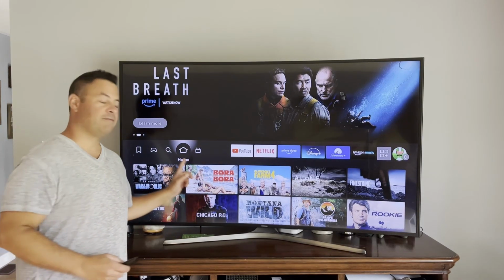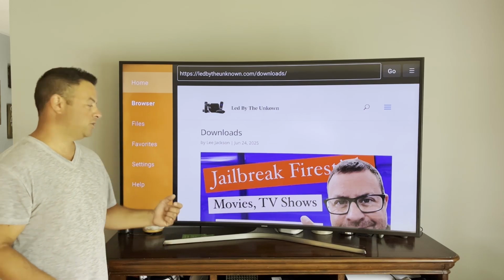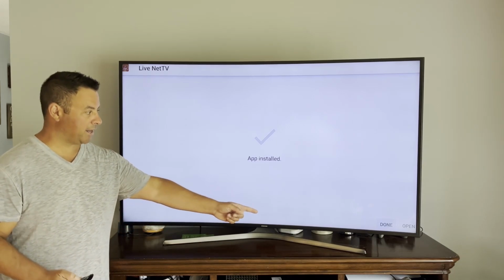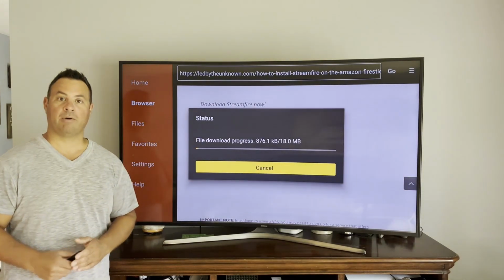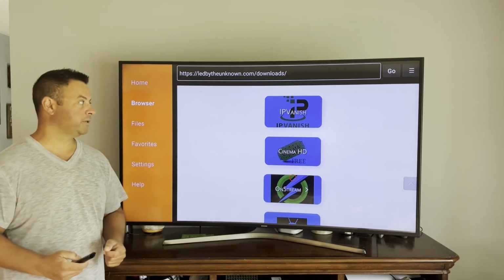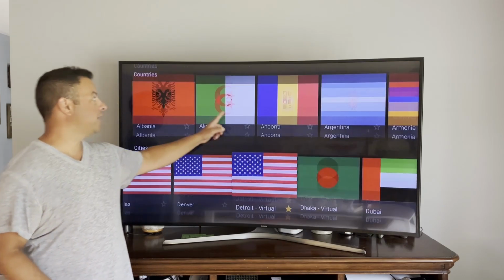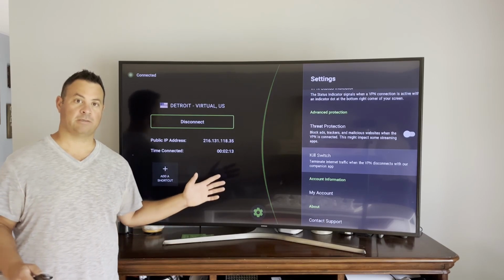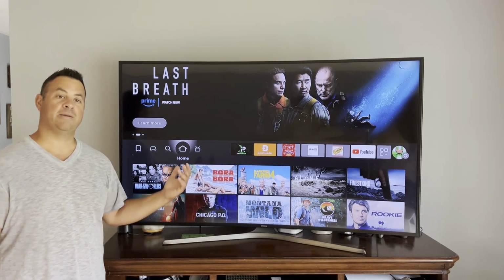50 yrs plus Free Sports and Live TV No Firestick Jailbreak IP Slow 2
Best apps for sports and live tv on the amazon firestick